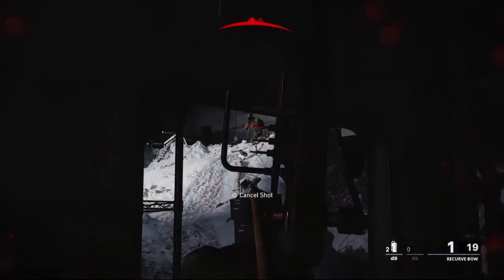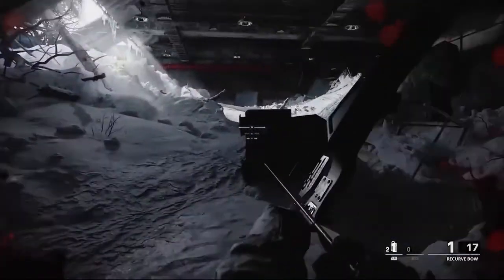Call of Duty: Black Ops Cold War: Campaign Review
In this video, I review the single-player campaign in the video game Call of Duty: Black Ops Cold War. Raven Software was in charge of this game and they did a great job for the most part. This is my favorite Call of Duty campaign and this game is my favorite Call of Duty game in the series.